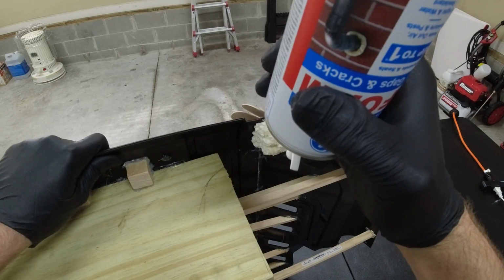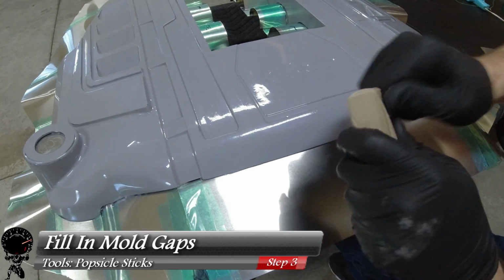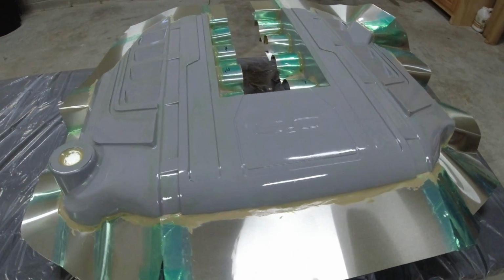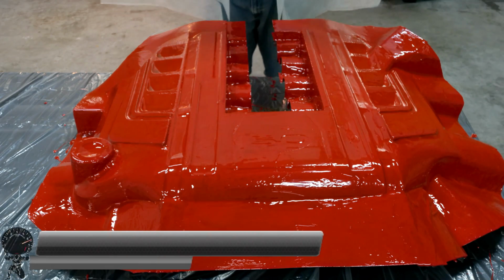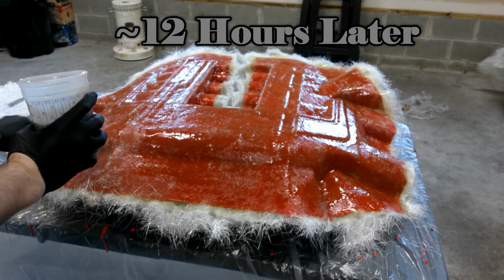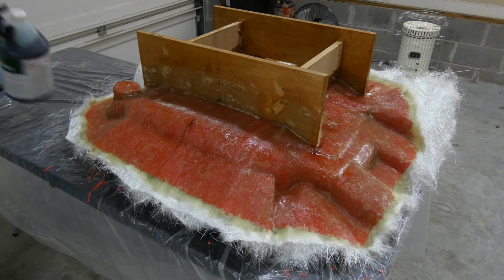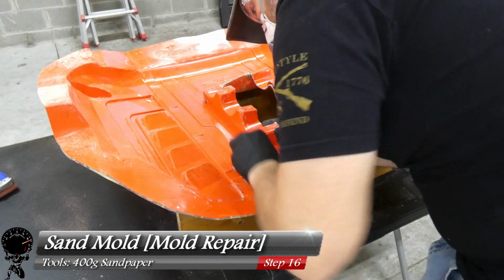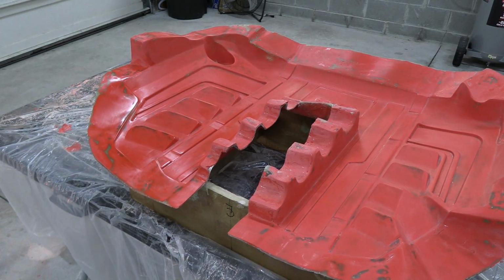Custom Engine Cover Build for the S550 Mustang GTs (Forming the Mold) - Part 2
This is part of a video series in which we are going over the steps to create a custom engine cover for our 2020 and 2021 Mustang GT. These videos will cover the process from start to finish; starting with the design idea, then creating the prototype part (plug), making a mold, and lastly, creating a finished product from the mold.

Plug Creation - Part 1
Mold Forming - Part 2
1. Recap - 0:01
2. Step 1 (Attach Flange Material) - 0:27
3. Step 2 (Plug Holes) - 2:51
4. Step 3 (Fill In Mold Gaps) - 4:25
5. Step 4 (Apply Mold Release Paste Wax) - 6:08
6. Step 5 (Apply Mold Release Agent) - 7:24
7. Step 6 (Apply Tooling Gel Coat) - 9:47
8. Step 7 (Layup 30gsm Fiberglass) - 13:05
9. Step 8 (Layup .75oz Fiberglass) - 14:16
10. Step 9 (Layup 1.5oz Fiberglass) - 15:55
11. Step 10 (Construct Mold Brace) - 18:09
12. Step 11 (Attach Mold Brace) - 21:15
13. Step 12 (Seal Mold) - 22:05
14. Step 13 (Trim Mold Edges) - 22:53
15. Step 14 (Demold Plug) - 23:59
16. Step 15 (Clean Mold) - 25:26
17. Step 16 (Sand Mold [Mold Repair]) - 25:58
18. Step 17 (IPA Mold [Mold Repair]) - 26:55
19. Step 18 (Apply Waxed Tooling Gel Coat [Mold Repair]) - 28:38
20. Step 19 (Sand Mold 2 [Mold Repair]) - 29:16
21. Step 20 (Wetsand Mold) - 29:34
22. Step 21 (Polish Mold) - 30:14
23. Engine Cover Mold Completed - 30:54

Part Making - Part 3

Products Used:
Engine Cover Material
2018 MUSTANG GT 5.0 ENGINE COVER (JR3E-6A949-AG)
Supercharged Engine Coil Covers Pair

Mold Material
Aluminum Roll Flashing
Partall Paste #2
Partall Film #10
Polyester Hi-Temp Tape
Shelving MDF Board
West System 406

Disposable Material
50-piece Sanding Discs Set
Chip Brushes
Eye Dropper
Foam Board
Foam Brushes
Hot Glue Sticks
Meguiar's Ultimate Compound
Mixing Cups
Nitrile Gloves
Plastic Spreaders
Popsicle Sticks
Sanding Drum Set
Sandpaper 60 to 5000 Grit
Scotch Contractor Grade Masking Tape

Misc Products
Applicator Pad
Aviation Snips
Contour Gauge
Fiberglass Roller Tools Kit
Glue Gun
Trim Removal Tool Set

Tools:
Aviation Snips
Applicator Pad
Circular Saw
Contour Gauge
Fiberglass Rollers
Glue Gun
Isopropyl Alcohol 91% (IPA)
Jig Saw
Microfiber Cloth
Oscillating Tool
Painter's Tape
Popsicle Sticks
Safety Glasses
Sander
Sandpaper (400-3000 Grit)
Scissors
Scourer Sponge
Shop Towels
Utility Knife